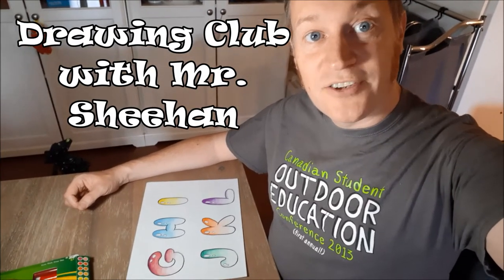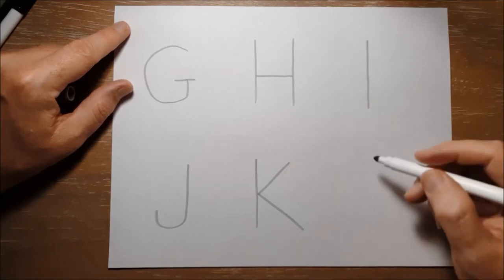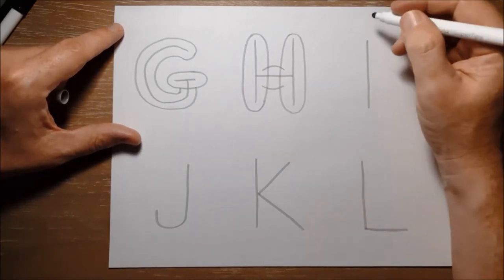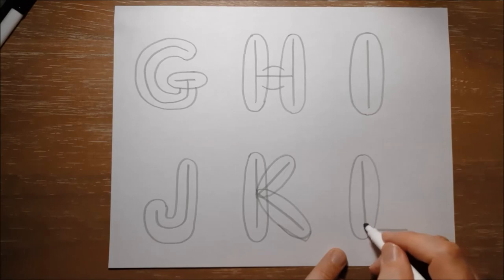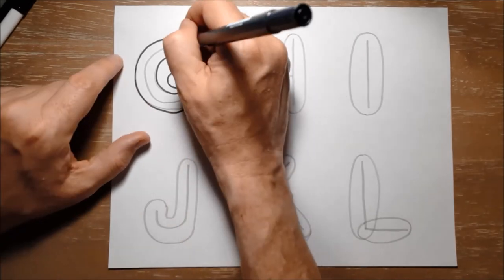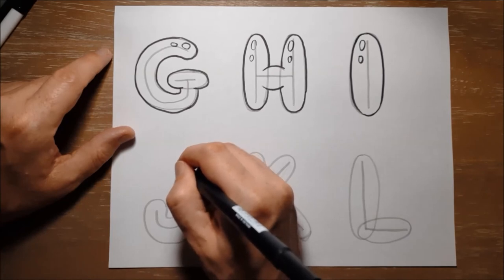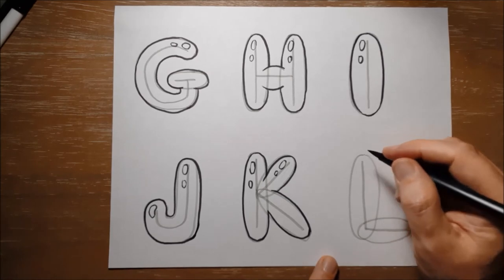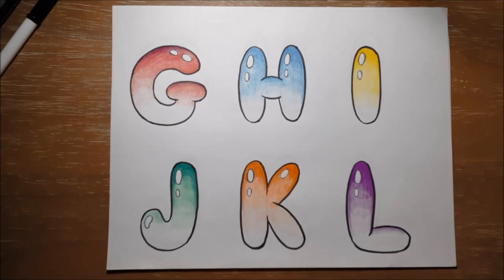Drawing Club Day 52 - Bubble Letters G to L!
Easy and fun drawing lesson for primary and elementary students (and older if they like!)

Lesson 52 - Bubble Letters G to L